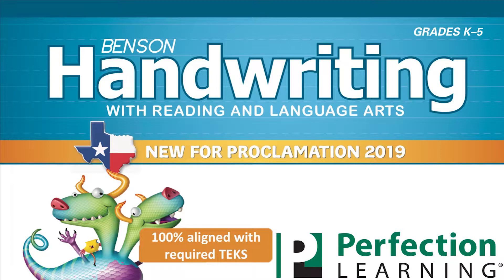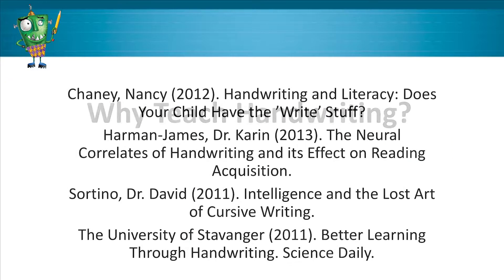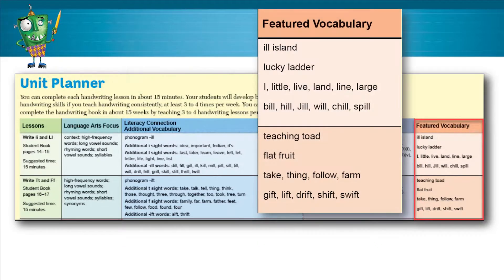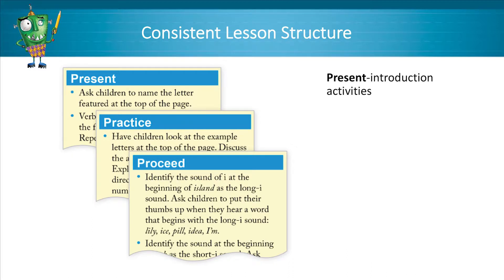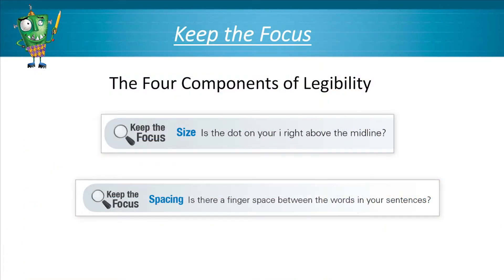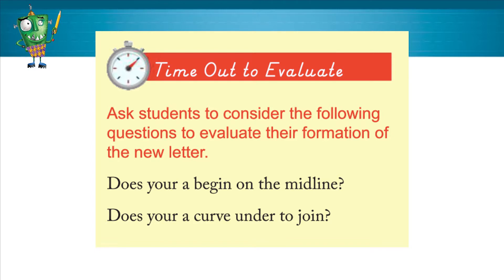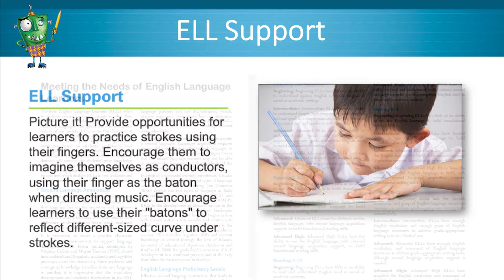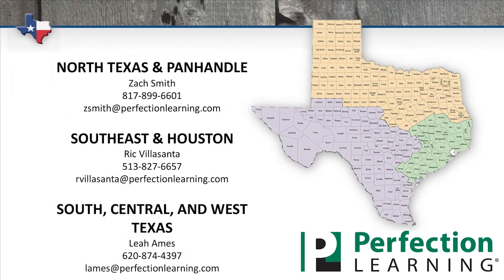Benson Handwriting with Reading and Language Arts